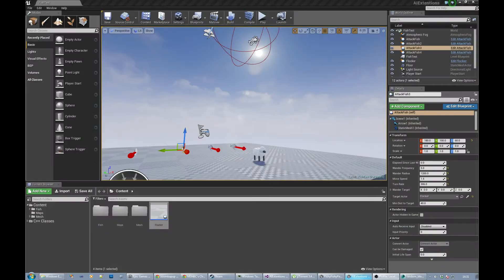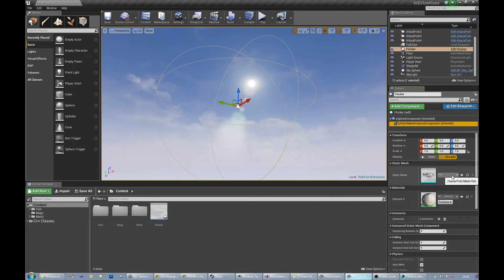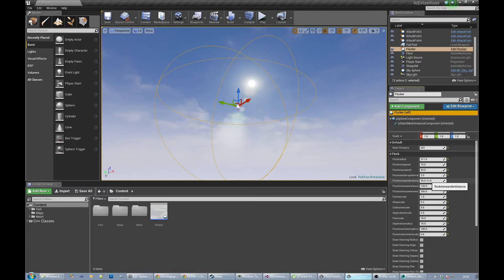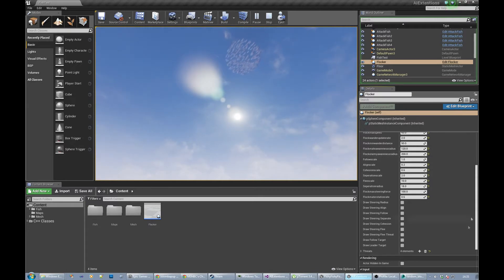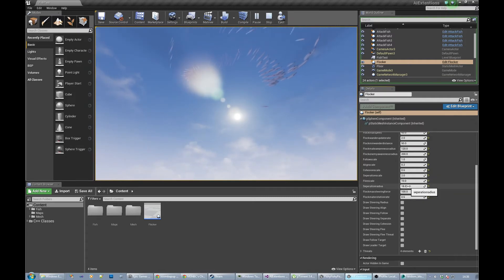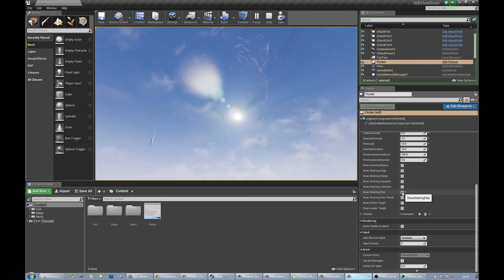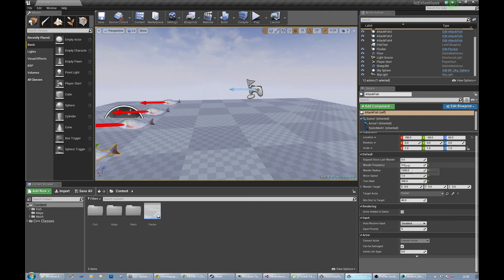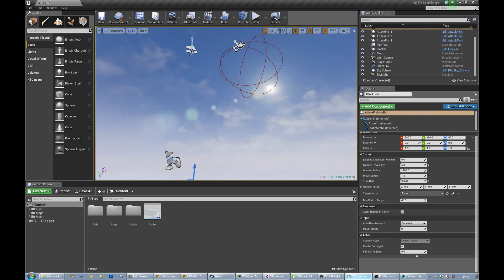Unreal Engine AI Extensions - Flocking Demo